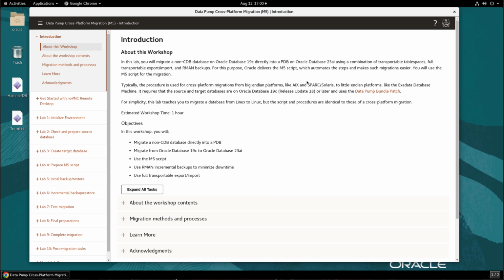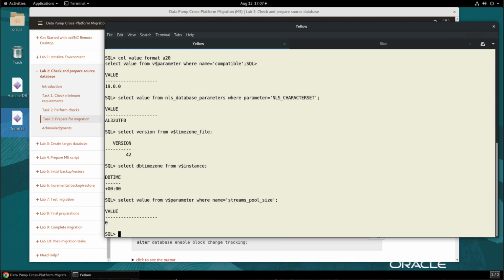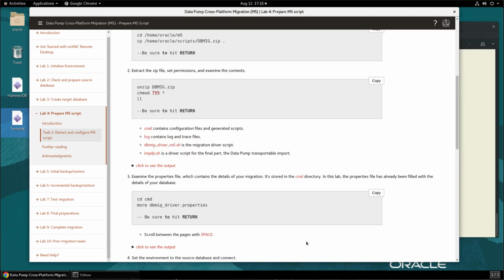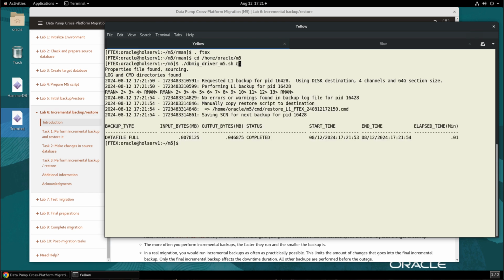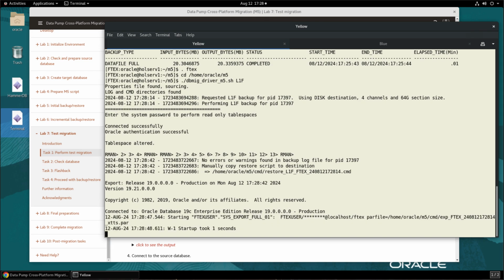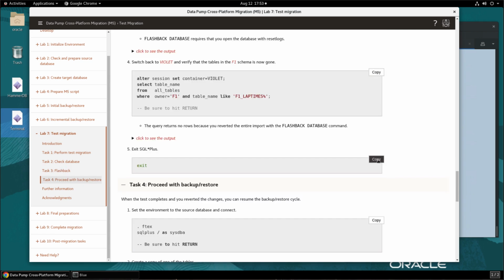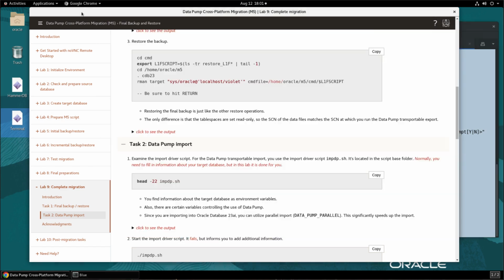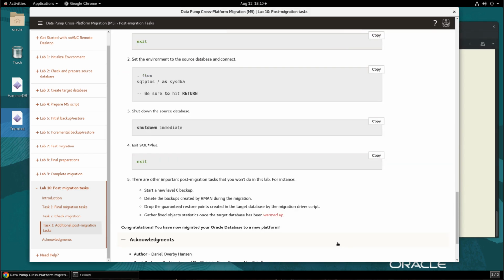Next-Level Platform Migration with Cross-Platform Transportable Tablespaces - Lab Walkthrough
You can become expert in migration your database cross-platform using transportable tablespaces and RMAN backups using the M5 script. Use our free hands-on lab and start learning today.

In this video, Mike Dietrich guides you through the entire lab.